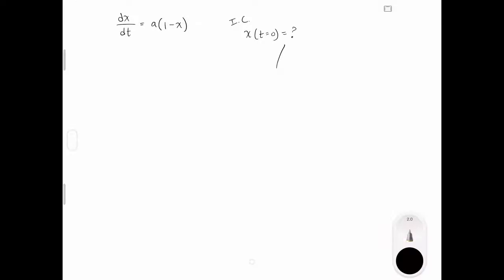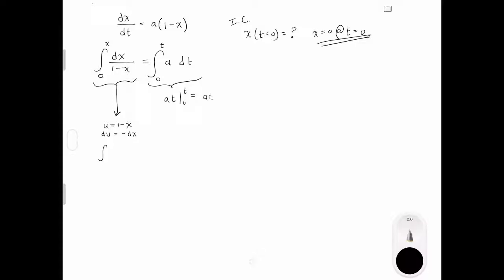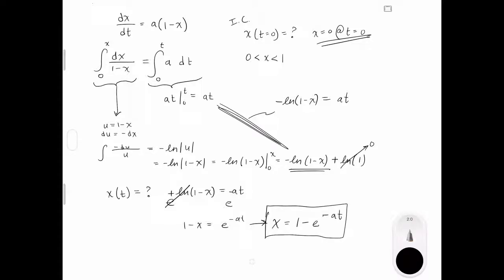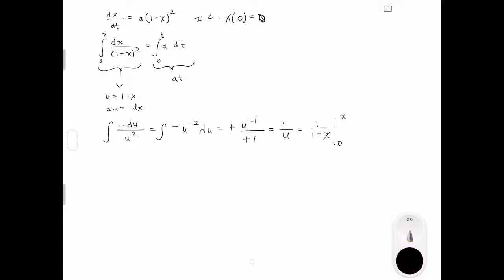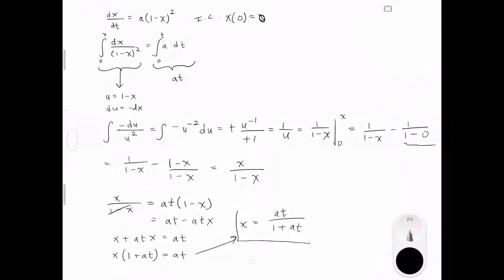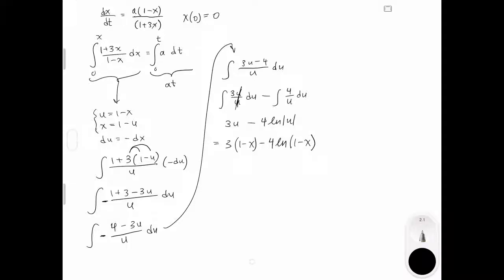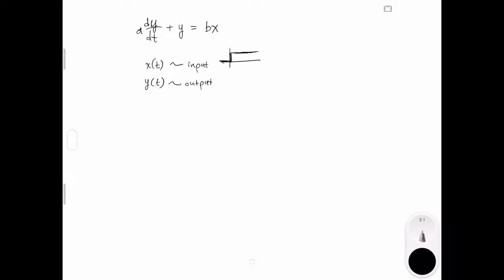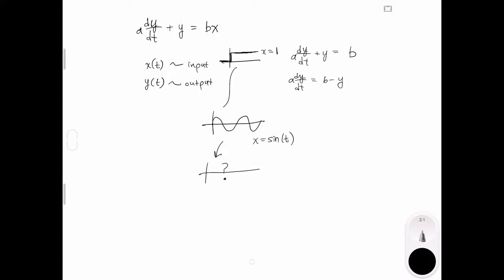Math in ChemE: Part 3a - ODEs in Reactions and Process Control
Welcome! Here we will do several representative ODEs encountered in reactions engineering and process control. Following are the time-stamps in case you would like to skip through the details:

3:23    dx/dt = a(1-x)
9:43    dx/dt = a(1-x)^2
13:17  dx/dt = a(1-x)/(1+3x)
18:00  the general form of a process controls first order system